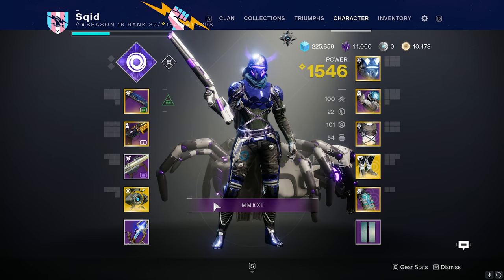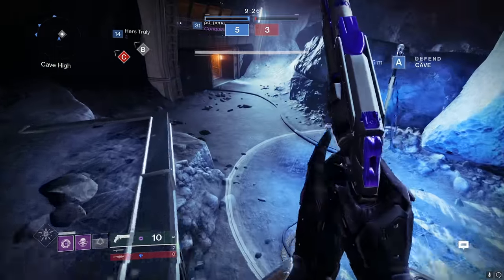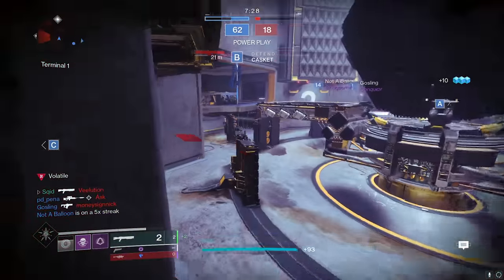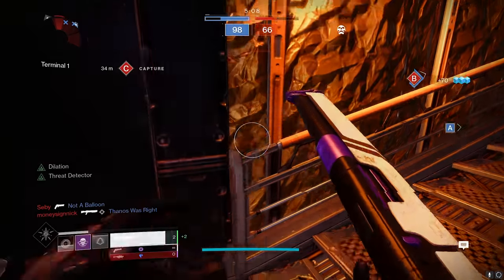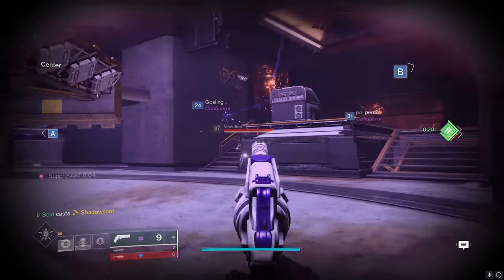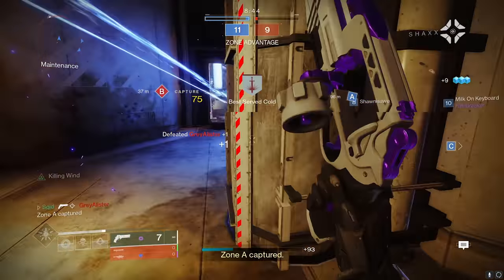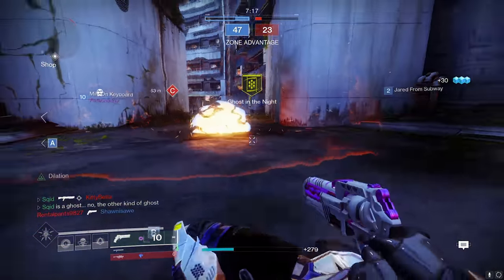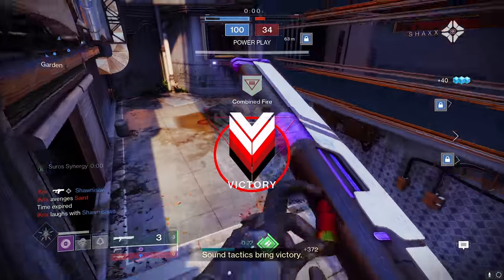My New Favorite Slug Shotgun ( Free Headshots )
Fortissimo First Impressions